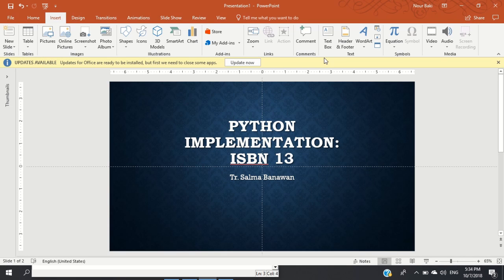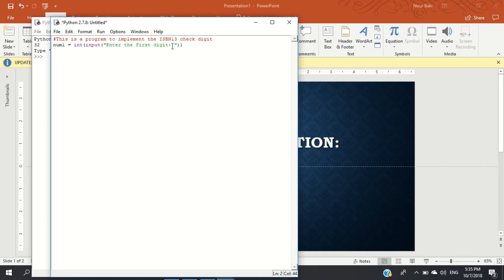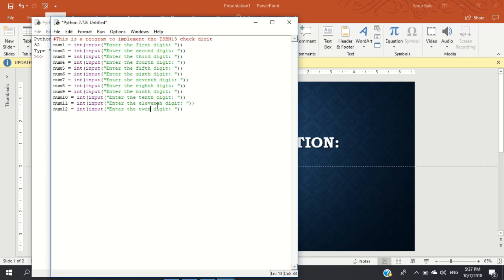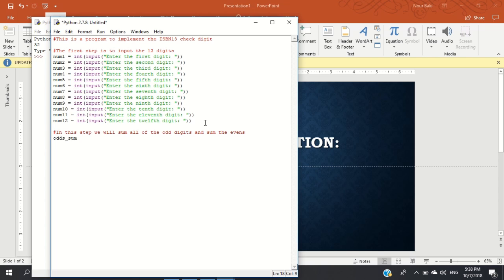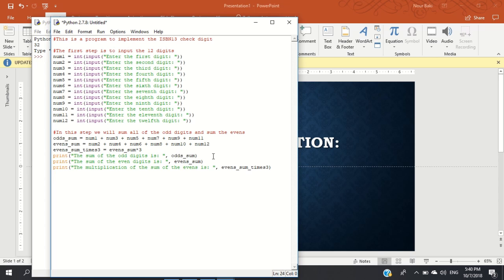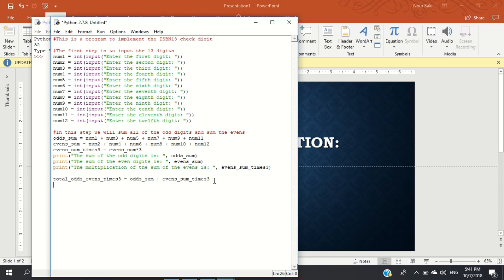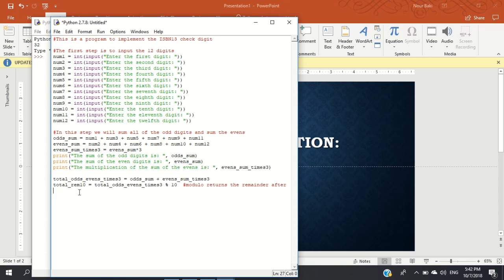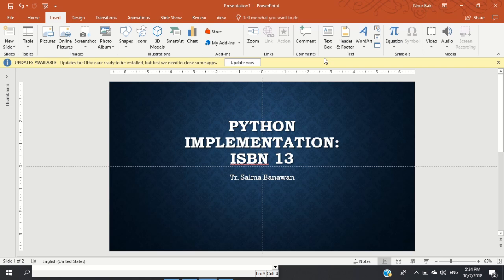Python Implementation ISBN13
A python file that will calculate the ISBN13.
Remember to add a print isbn13 at the end and to press Run Run Module or you can press F5

IGCSE Computer Science Validation